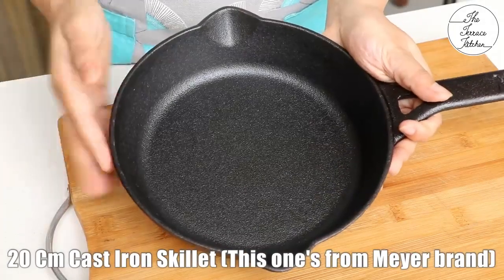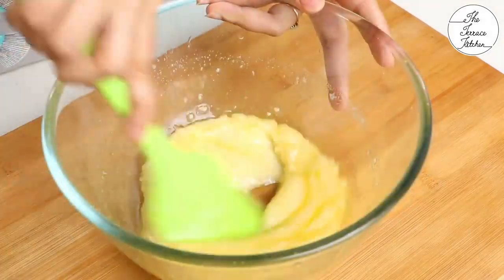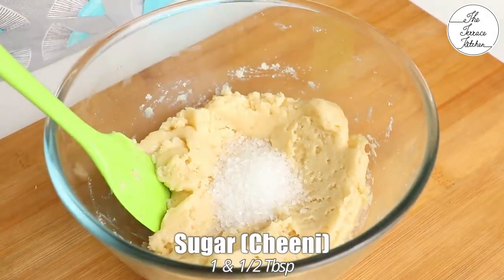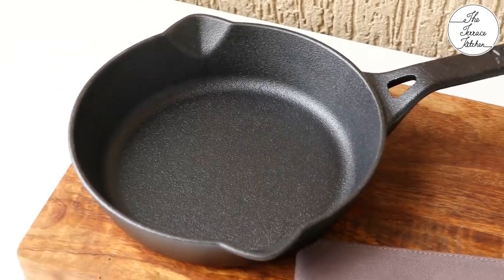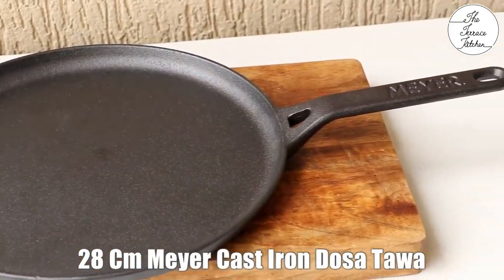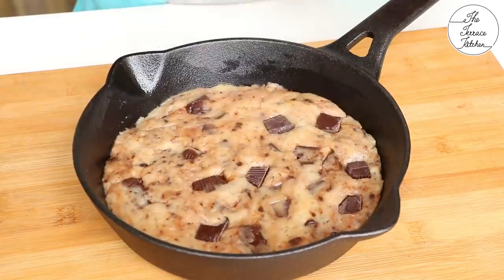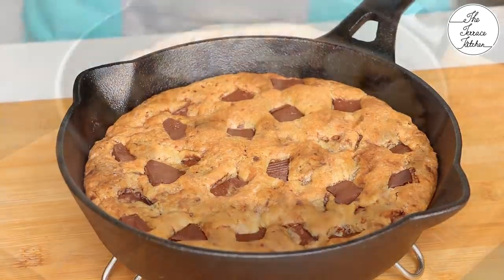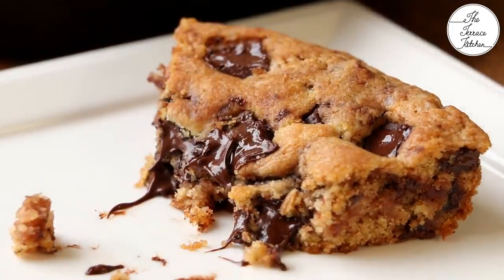BEST EGGLESS SKILLET COOKIE | CAST IRON SKILLET COOKING | EGGLESS BAKING RECIPE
spotted this video on TheTerracekitchen youtube channel

In this video, we'll be showing you how to make the BEST EGGLESS SKILLET COOKIE! This recipe is perfect for cast iron skillet cooking, and it's also easy to make – so don’t miss out!

We’ll also be baking a GIANT skillet cookie – so be sure to check that out too! This recipe is perfect for holidays or special occasions, and it’s sure to impress your friends and family!

Ingredients to make skillet cookie
1/4 Cup + 2 Tbsp Butter/Makkhan
1/2 Cup + 2 Tbsp Powdered Sugar (Pisi hui Chini)
1 Tsp Vanilla Essence
1 Cup All Purpose Flour (Maida)
2 Tbsp Cornstarch/Cornflour
1/2 Tsp Baking Soda (Khane wala Soda)
4 Tbsp Milk
1 & 1/2 Tbsp Sugar (Cheeni)
3/4 Cup Roughly Chopped Chocolate

Directions to make skillet cookie
Start by melting butter in a cast iron skillet over medium heat.
Now shift that butter into a bowl and add sugar powder and mix it well.
Add vanilla essence and all purpose flour (maida) , cornflour and baking soda.
Mix all of this together and now add milk to bind it all together.
Add sugar and chocolate cubes.
Mix it all together nicely.
Spread the cookie mixture nicely in a skillet and add some more chocolate cubes to it.
Preheat your OTG at 180°C for 10 min & bake for 20-22 min.
Serve with a choice of ice cream or have it like regular cookies.